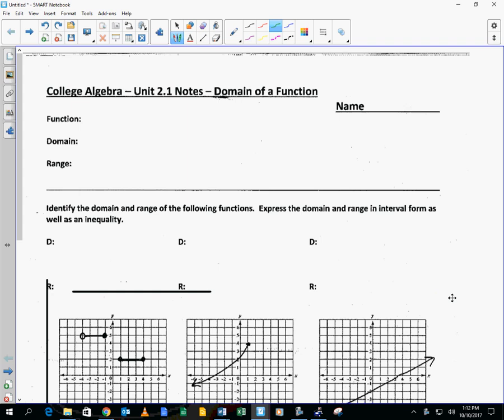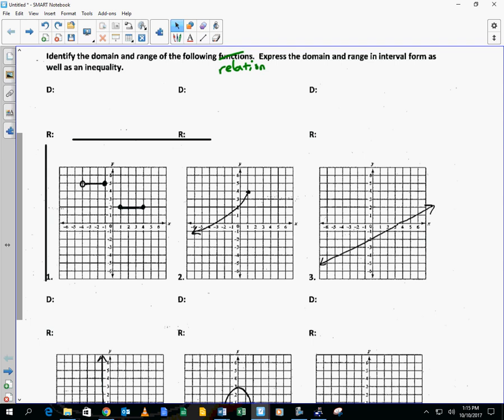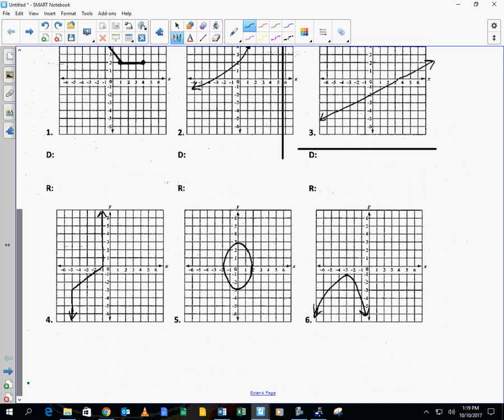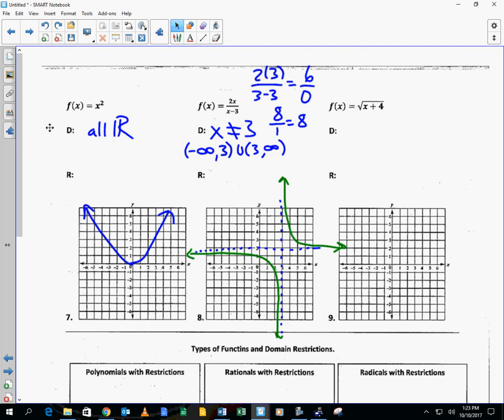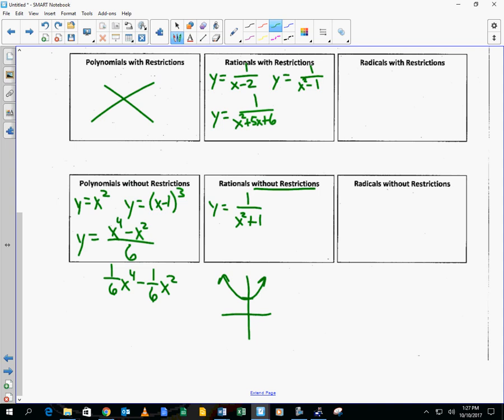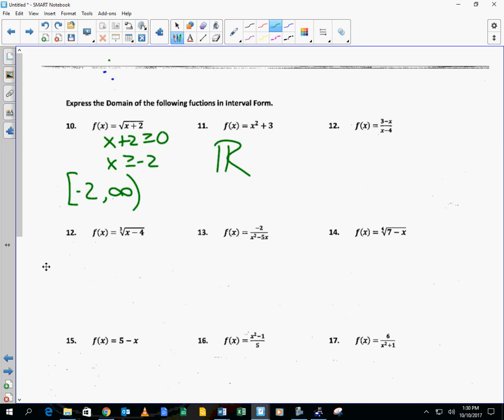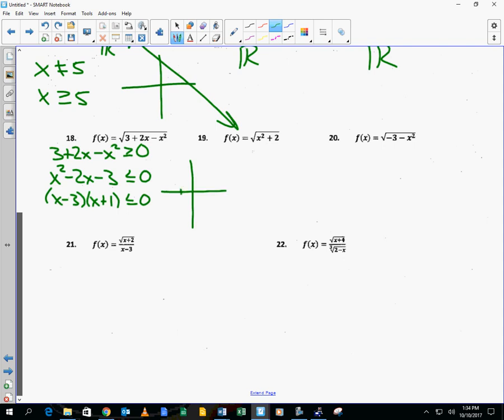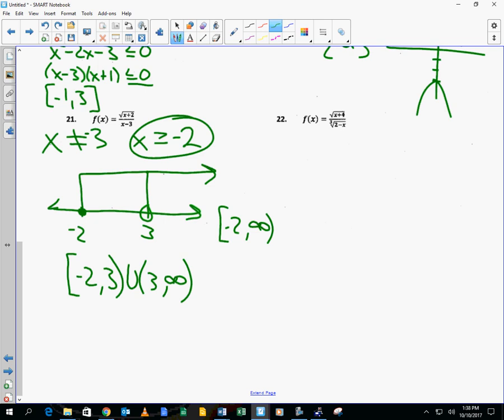College Algebra Unit 2 1 Notes Domain of a Function 2017